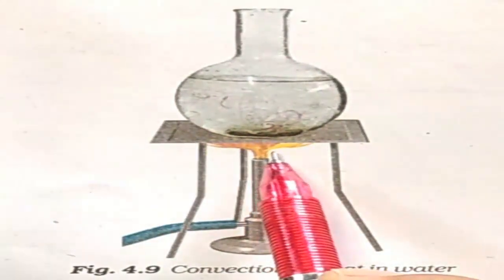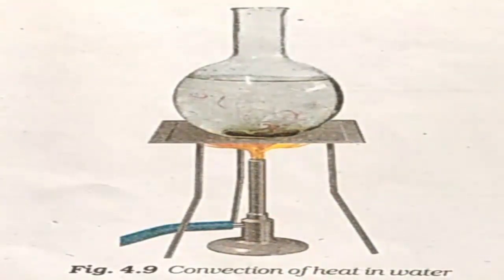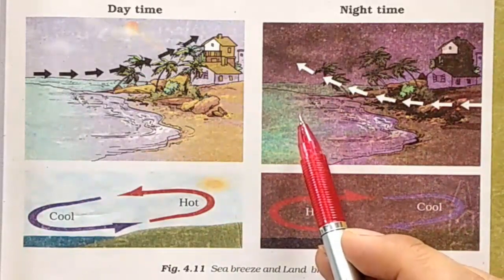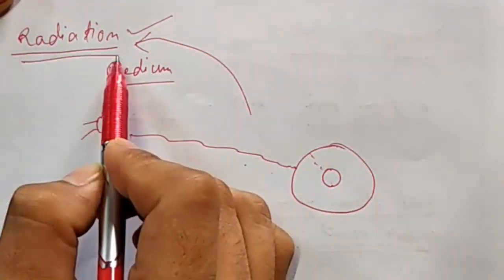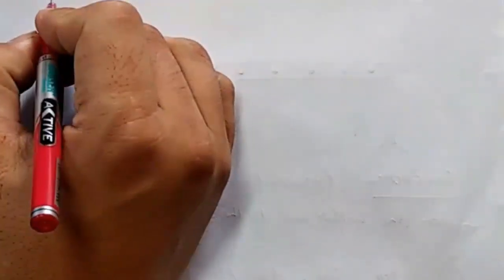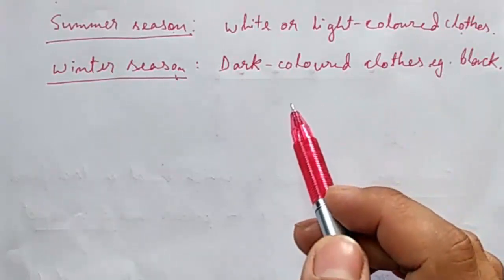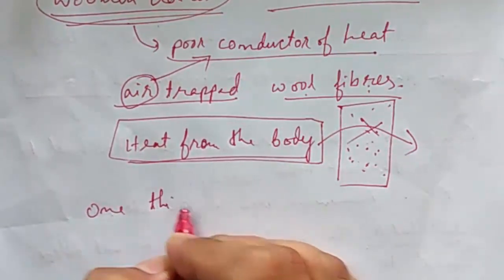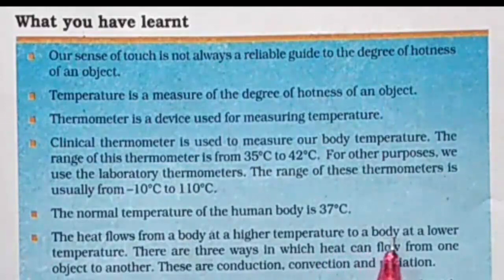Class 7 Science, Chapter 4: Heat (Part 3)